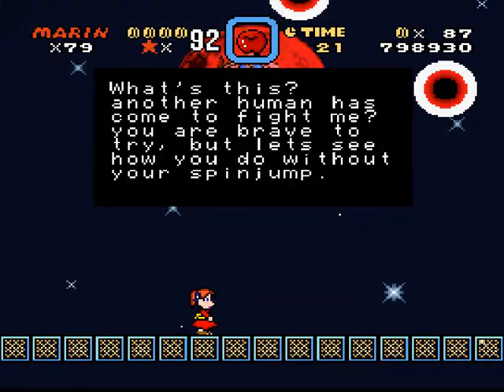Let's Play The Variety Of Chance Part 20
more levels b4 the last one